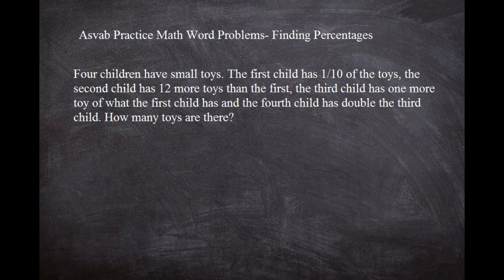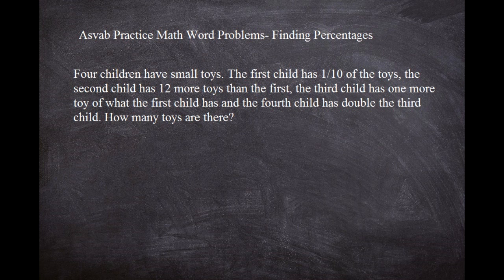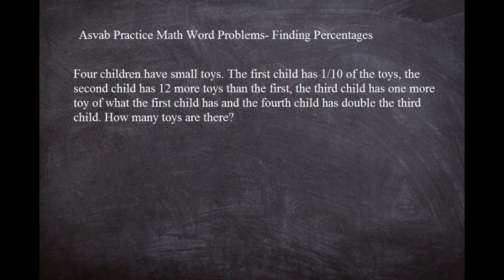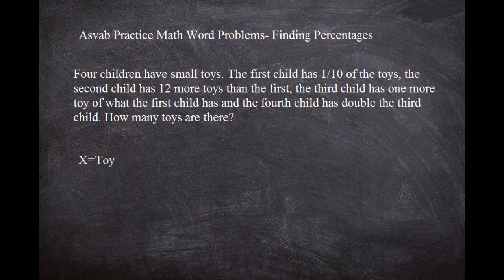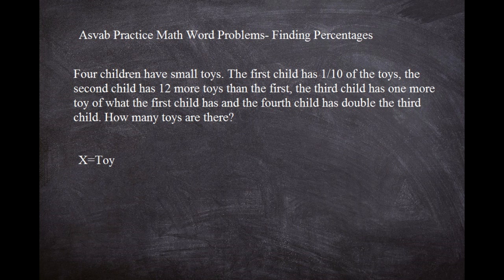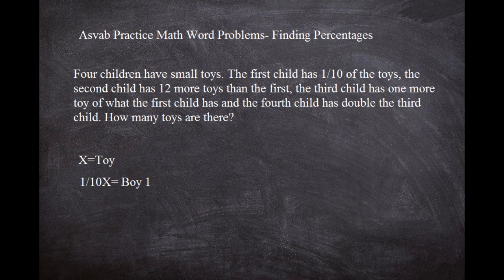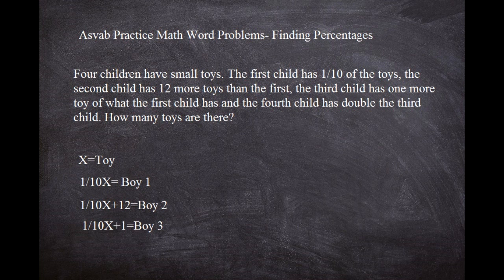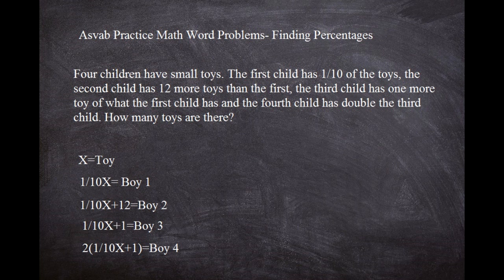Asvab Practice Math Question- Word Problem 2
1PM2kihLgoRxanrMtsoQhxCa2bMSqM26K8

In this video, I go into a percentages asvab math problem, solving for the variable X.  I typically will be doing math word problems and any type that is frequently requested to help everyone who wants to improve in math.